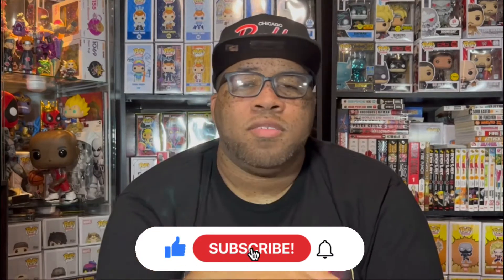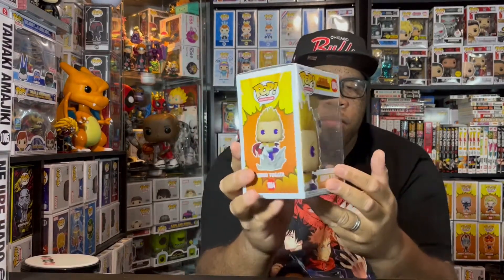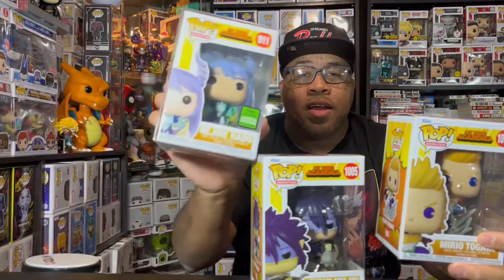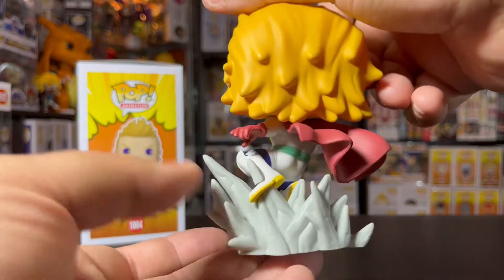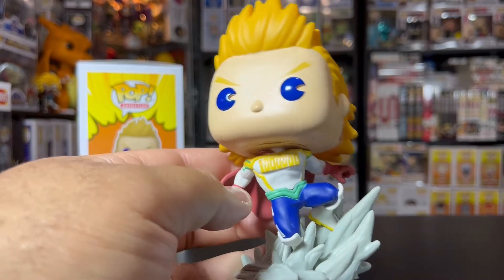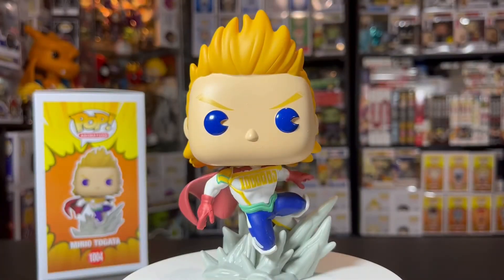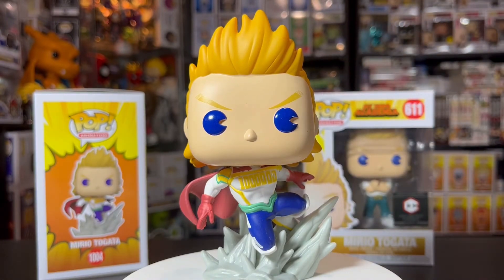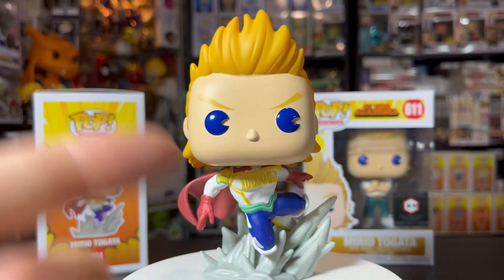My Hero Academia's Big 3 Lemillion Funko Pop Review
My Hero Academia's Big 3 now complete. Let's look at the new Mirio Togata aka Lemillion Funko Pop